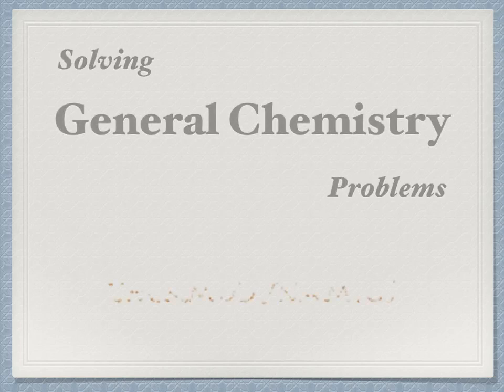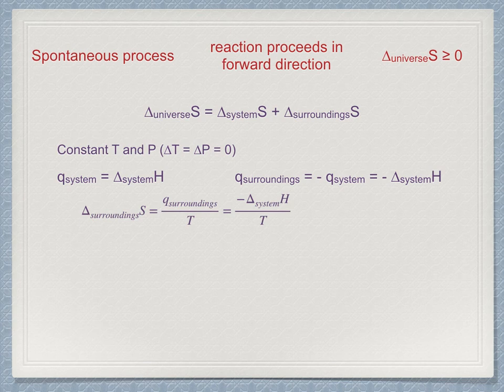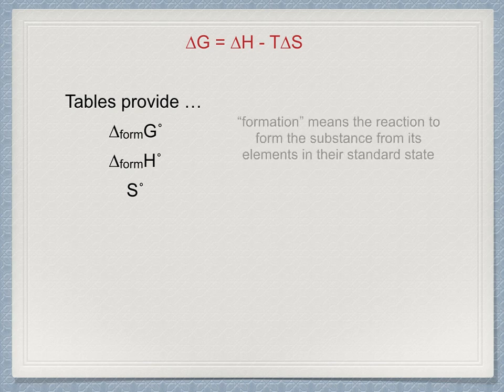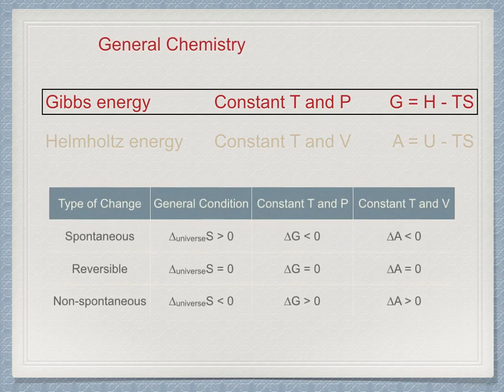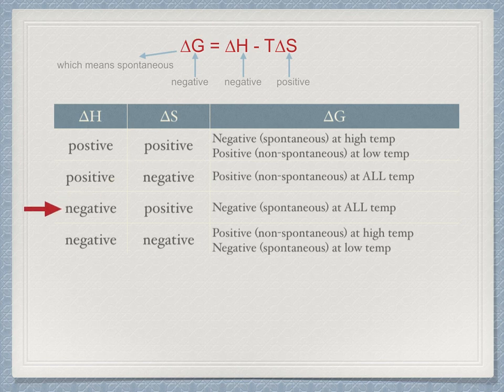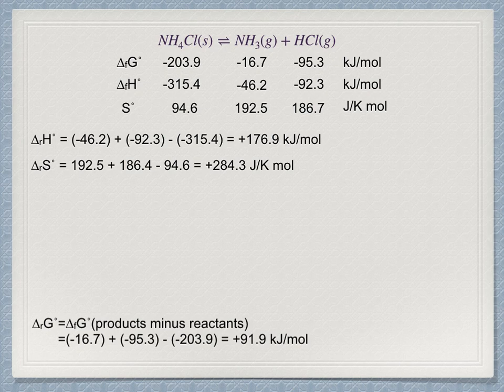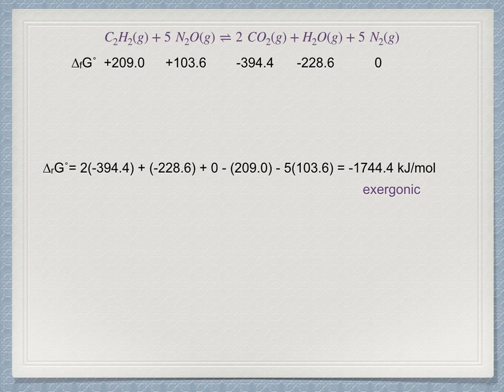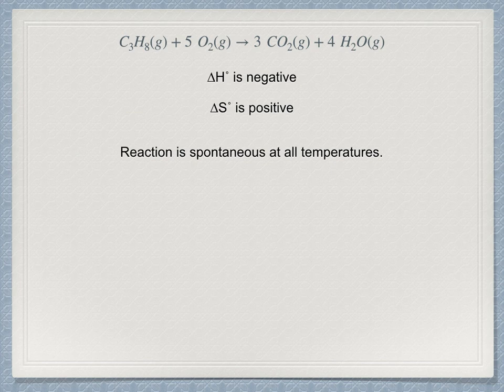Thermo 16: Gibbs Energy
The Gibbs function allows us to focus on system properties (instead of surroundings or the universe) and understand the direction in which chemical reactions will proceed and where their equilibrium state lies.